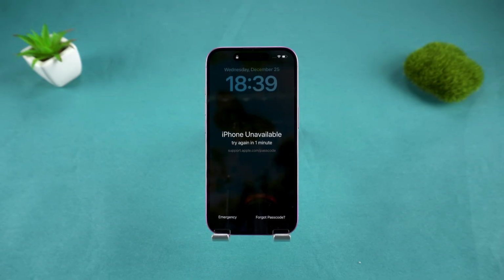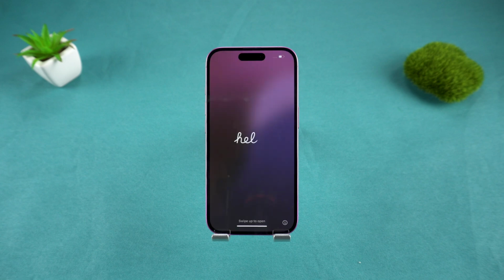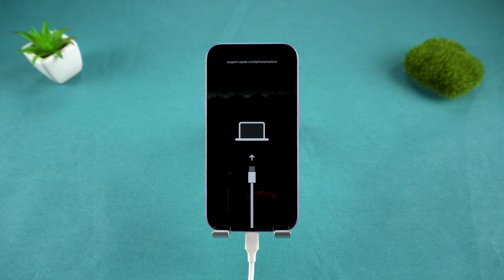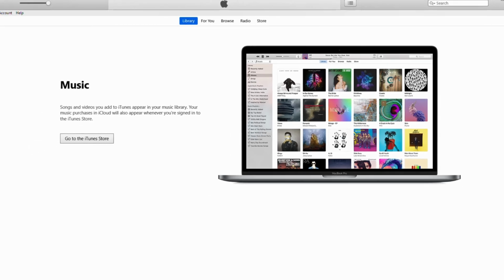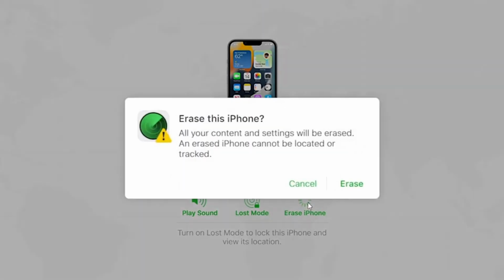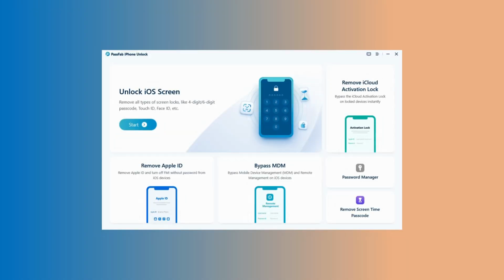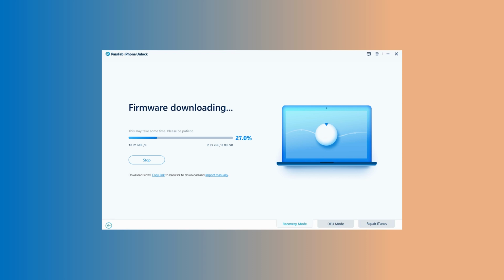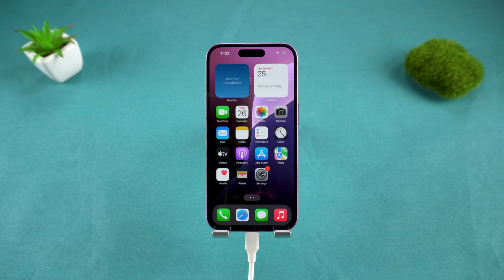How to Factory Reset iPhone 13 without Password | 4 Solutions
PassFab iPhone Unlock | Reset &Restore Any iPhone without Passcode
Want to know how to reset your iPhone 13 to factory settings? Whether you’re preparing to sell your device, troubleshooting software issues, or you’ve forgotten your passcode, this step-by-step tutorial will guide you through different methods to reset iPhone 13 or any other models quickly and safely.

⏰Timestamps:
00:00 Intro
00:20 Method 1: Factory Reset iPhone 13 with Apple ID Password
00:57 Method 2: Factory Reset iPhone 13 Using iTunes
01:46 Method 3: Factory Reset iPhone 13 via iCloud.com
02:17 Method 4: Factory Reset iPhone 13 with PassFab iPhone Unlock

📃Related Article:
How to Factory Reset iPhone 13 Without Password

📖Related Guide:
How to Use PassFab iPhone Unlocker

⚠ IMPORTANT NOTICE:
2. PassFab iPhone Unlocker will erase all content and settings from the device just like iTunes.
3. You can restore your device from a backup after the unlocking if you have backups stored in iCloud or your computer.
4. PassFab iPhone Unlocker is unable to obtain access to credentials, compromise personal data or cause serious harm to others. Do not try to violate YouTube community guidelines.

Social Media